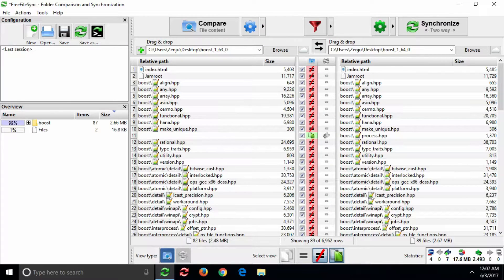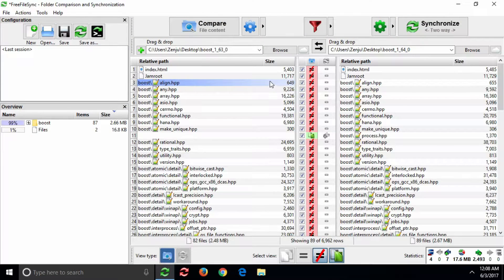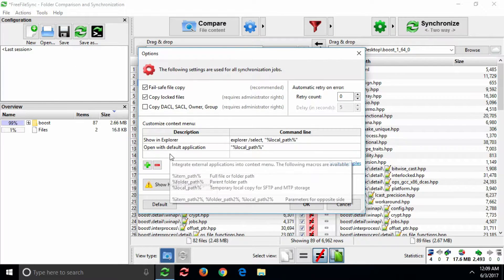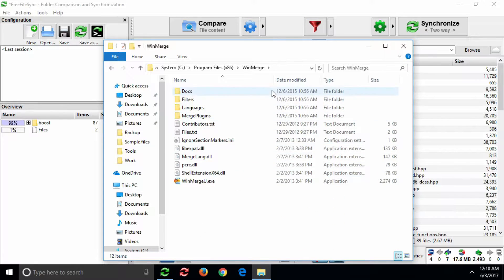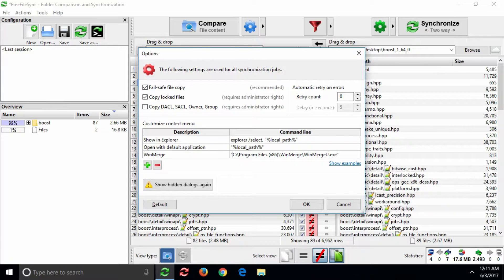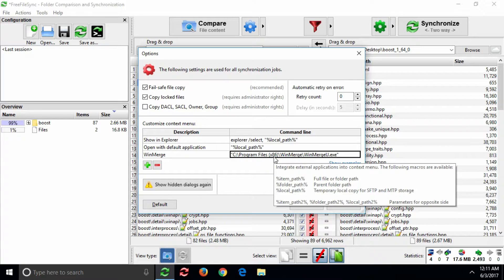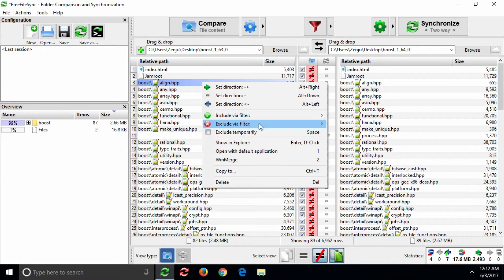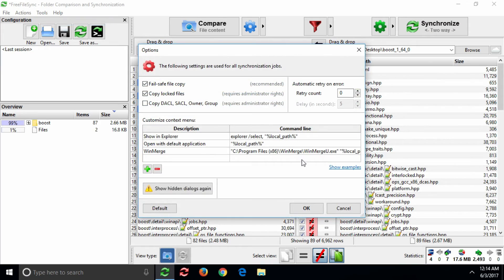FreeFileSync: External Applications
In this video tutorial you'll learn how to integrate external applications into FreeFileSync.

FreeFileSync is a free Open Source software that helps you synchronize files and synchronize folders for Windows, Linux and macOS. It is designed to save your time setting up and running data backups while having nice visual feedback along the way.